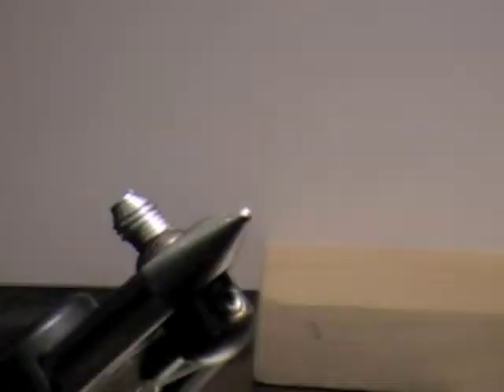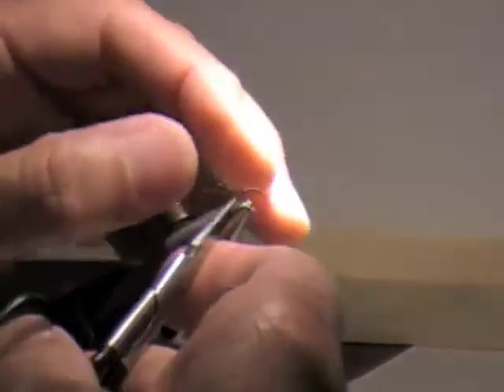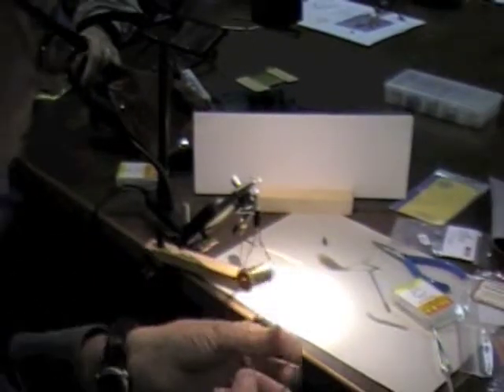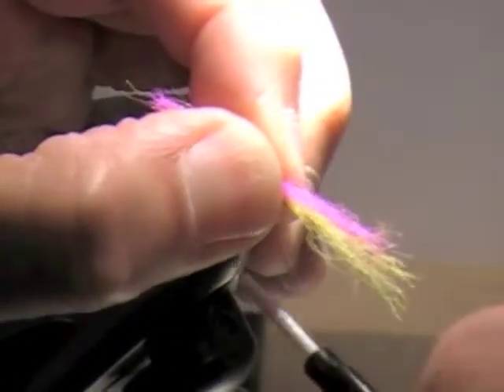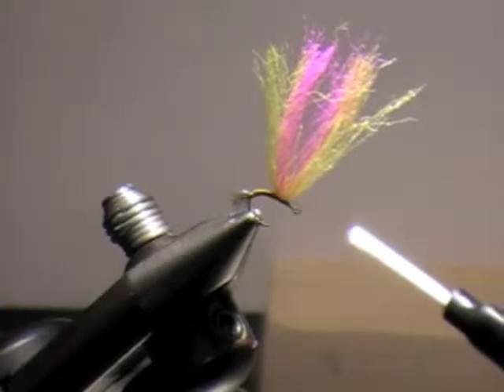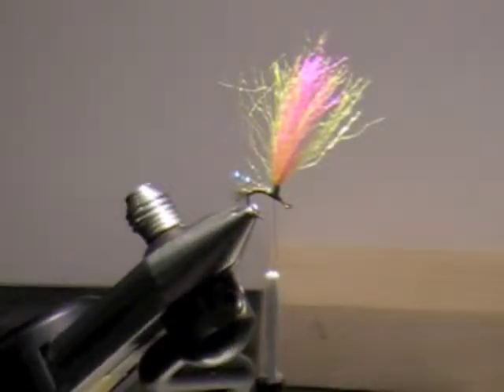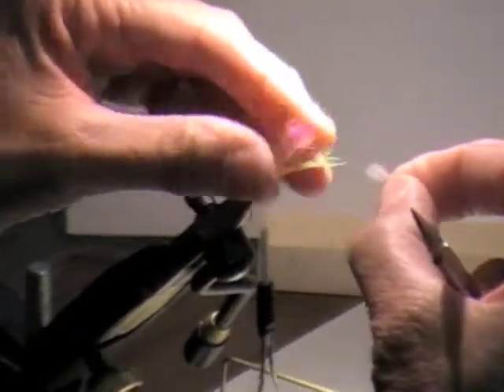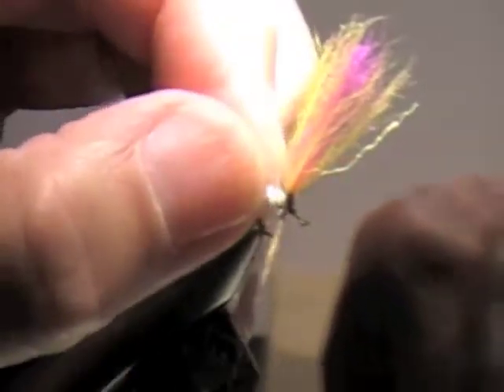The Low Rider Fly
George Bouvoin demonstrates tying the Low Rider Fly.  This video is presented by Mission Peak Fly Anglers, Fremont, CA..